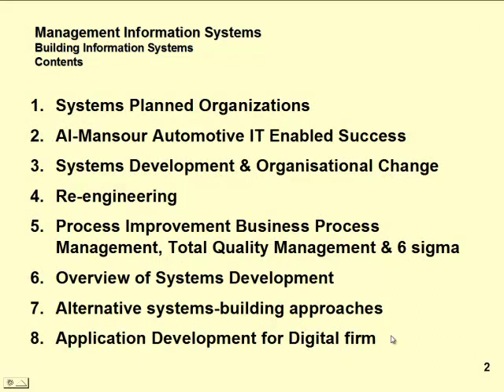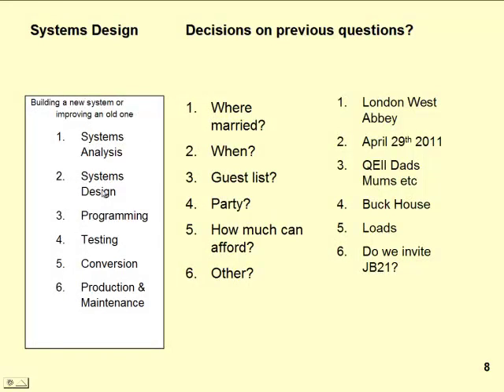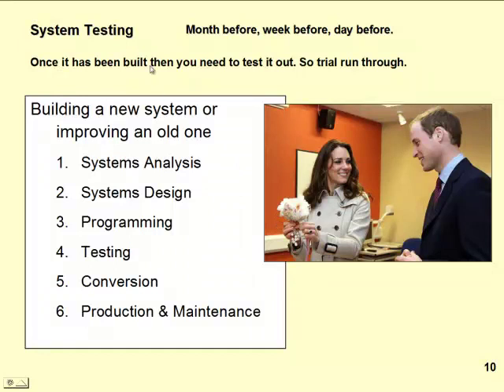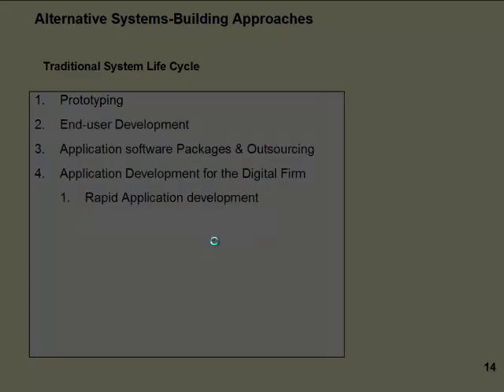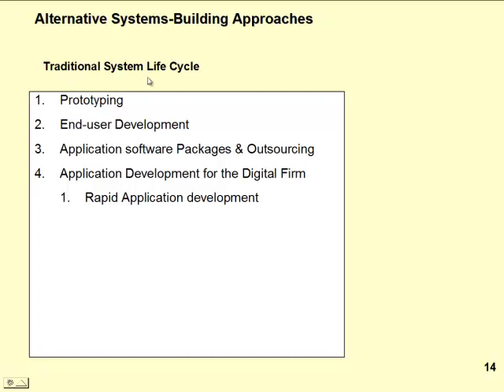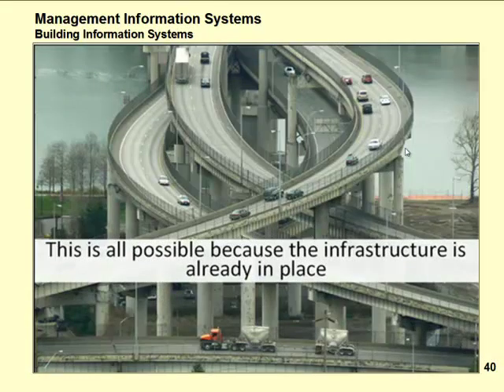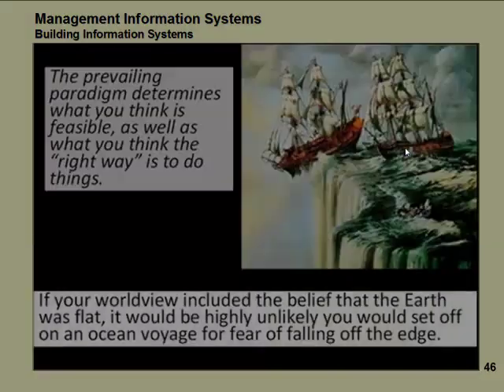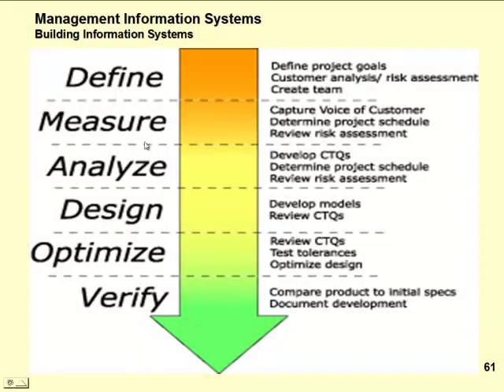i-Teach-u How to build an Information System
How to build an information system based on William and Kate's How to prepare for a Wedding Ceremony